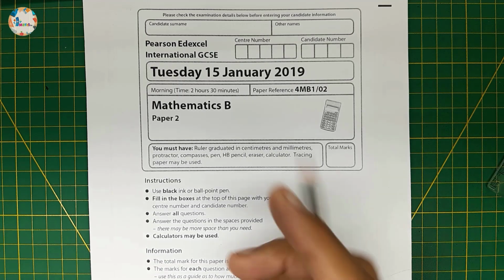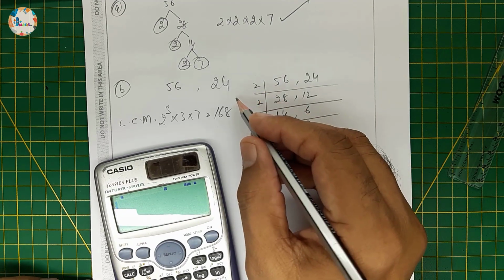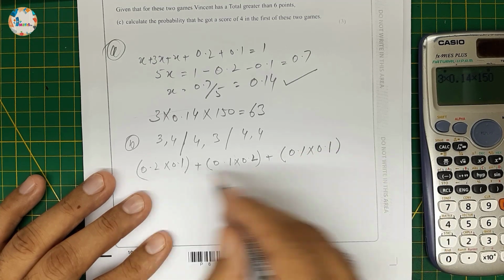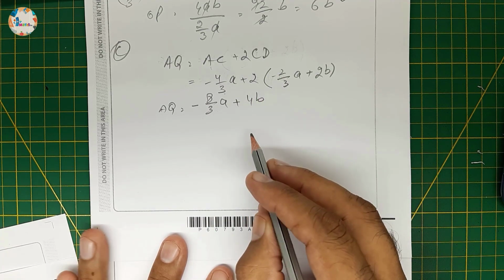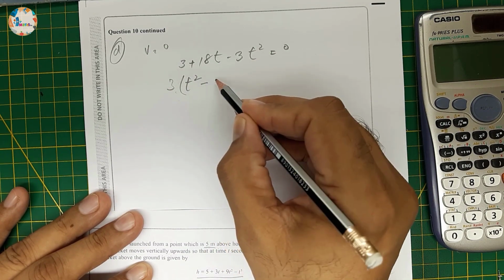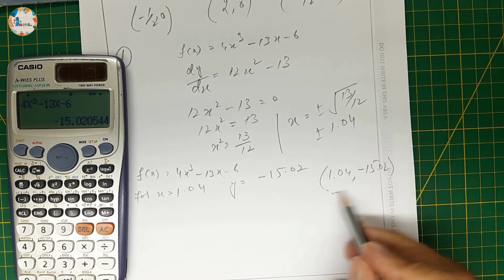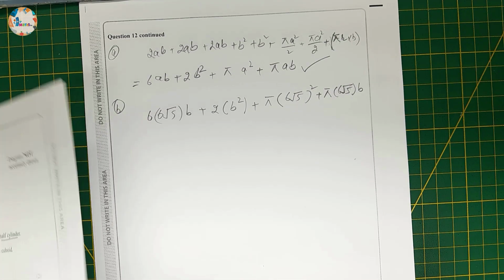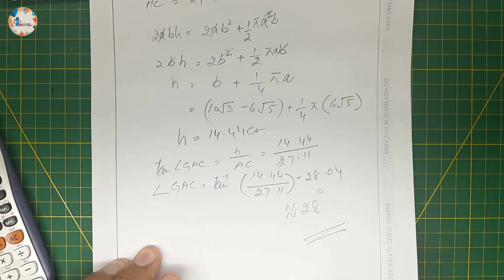4MB1/02/2019/Jan | Edexcel International GCSE Mathematics B | JANUARY | Science And Math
Timestamps:
00:00 Start
0:23 Polygon
5:01 Simultaneous Equations
7:17 Reverse Percentage
11:28 L C M
15:16 Linear Programming
24:18 Venn Diagram
29:15 Probability
34:51 Vectors
44:44 Matrix, Transformation
53:35 Differentiation
1:01:26 Turning Points
Links to download Marking Scheme & Question Paper:
           Question Paper:
           Marking Scheme:
           Grade Threshold: